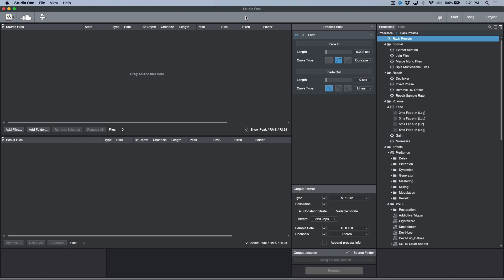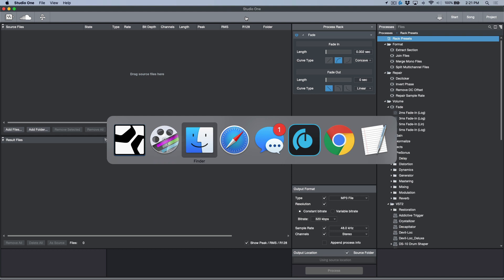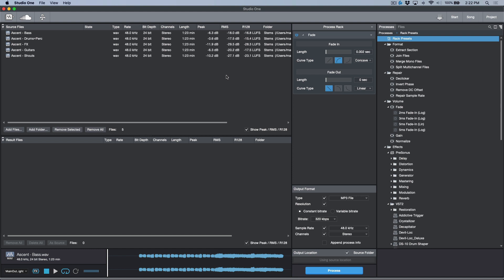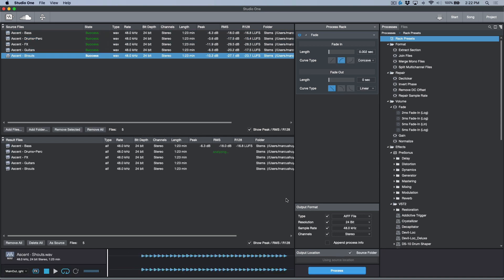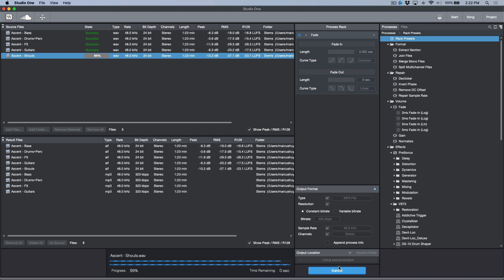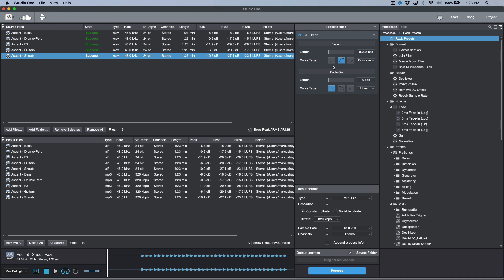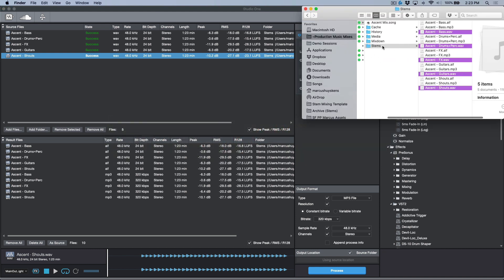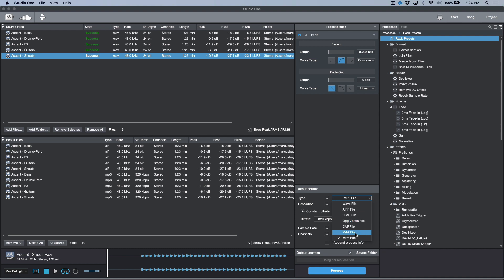Exporting Multiple File Formats Using The PreSonus Audio Batch Converter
In this video, I demonstrate how I typically use the Audio Batch Converter to Render multiple sets of files in different deliverable formats for jobs that require me to do so.

*Note - The Audio Batch Converter is a paid add on available in the PreSonus Shop